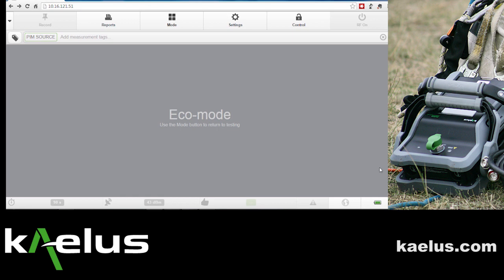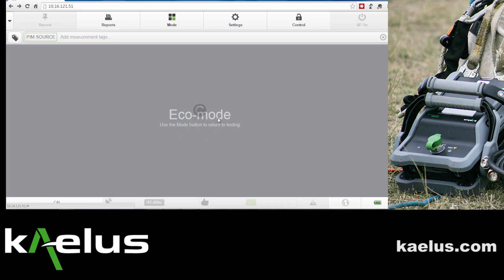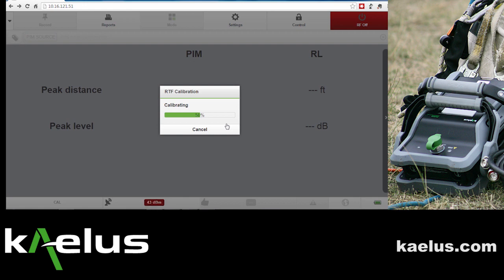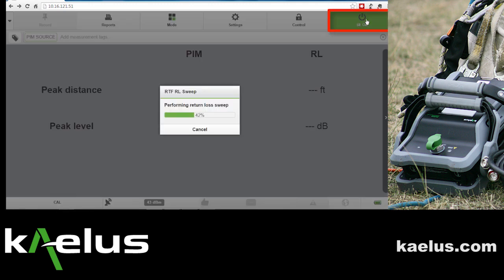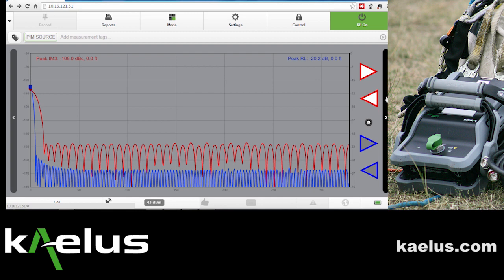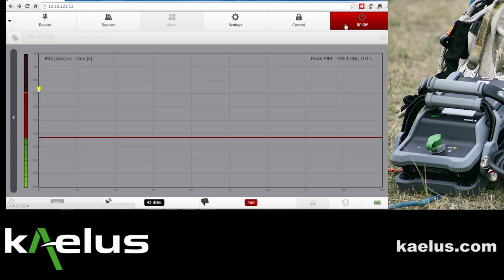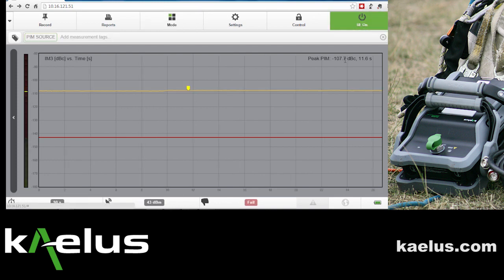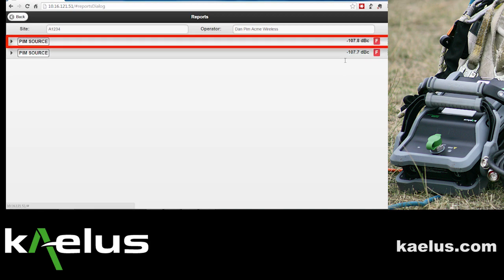RTF Calibration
How to Calibrate the Range-to-Fault Module.